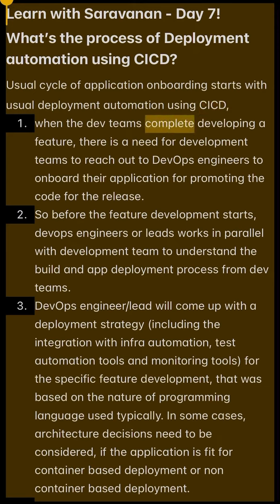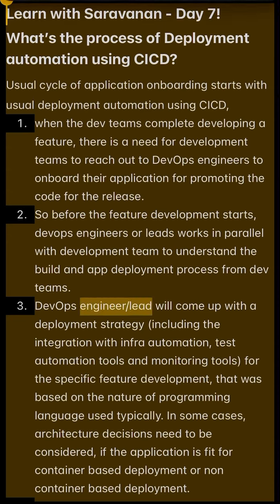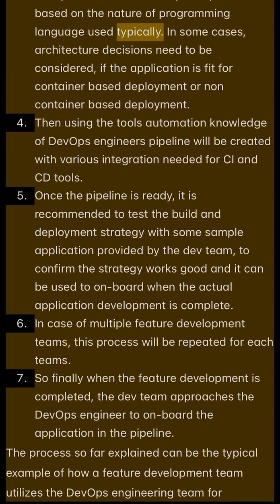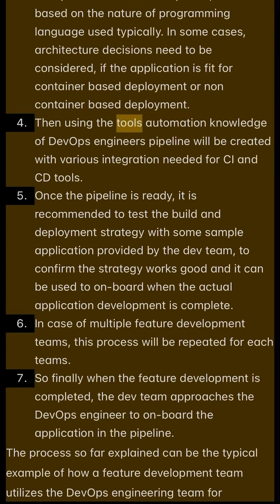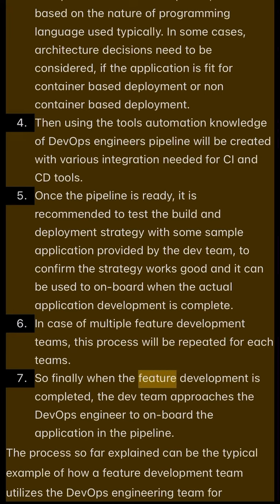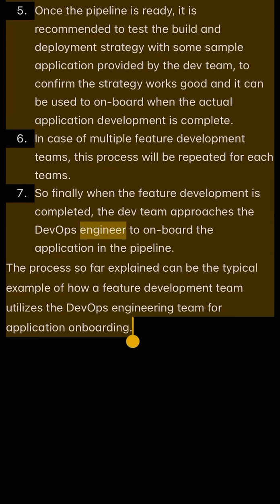100daysoflearningwithsaravanan Day-7 | deployment automation process basics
What’s the process of deployment automation using CICD?

What’s the role of DevOps engineer or lead in typical application deployment and onboarding process?